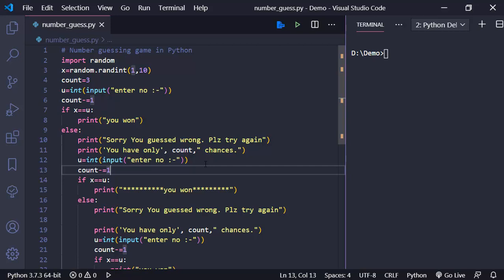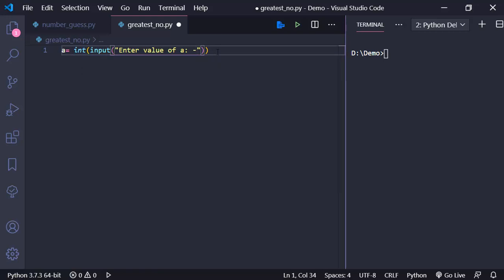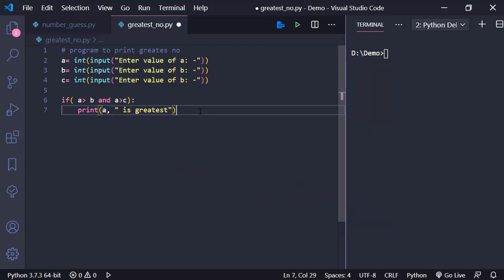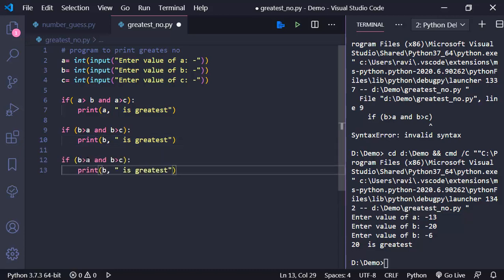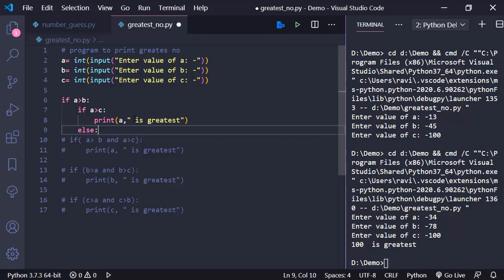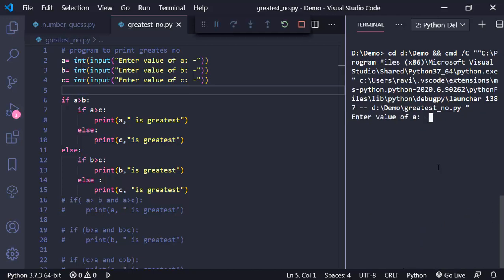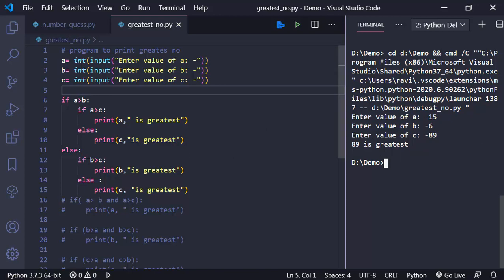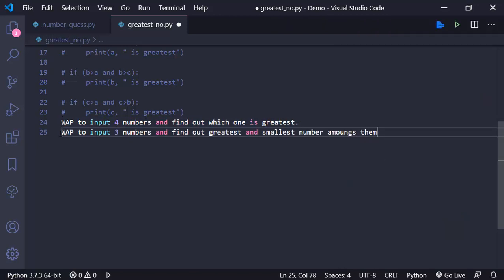Day 30 XI Greatest Number